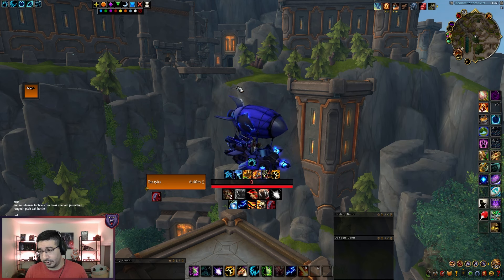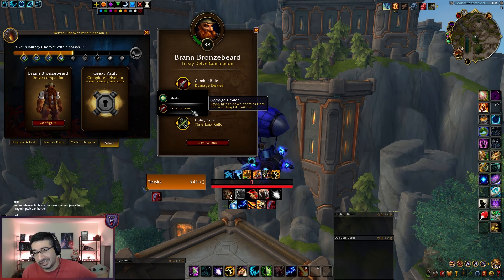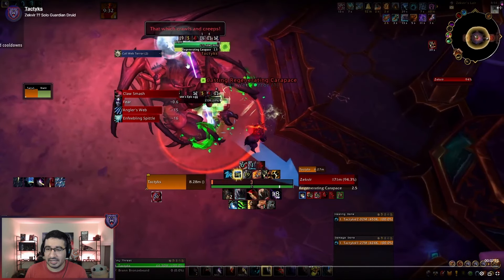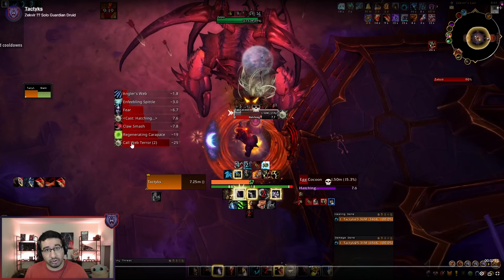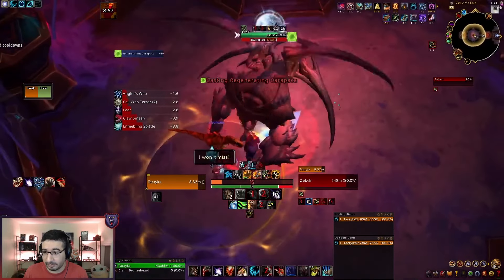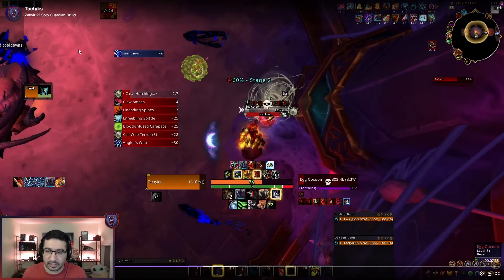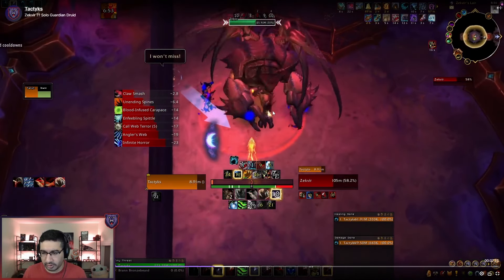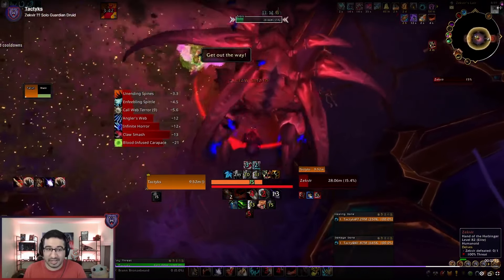ZEKVIR ?? SOLO DELVE GUIDE | The War Within Season 1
In this video I take you through the Zekvir delve encounter on ?? difficulty, showing you the Brann talent build I used, explaining the boss abilities and giving you some recommended talents or utility spells to help you defeat him and earn your void mount and title!

Zekvir ?? Solo Guardian Druid VoD

00:00 Brann Talent Loadout
03:06 Zekvir Abilities
05:08 General Talent and Utility Recommendations
08:05 Phase 1 Walkthrough
11:32 Phase 2 Walkthrough
16:26 Quick Recap